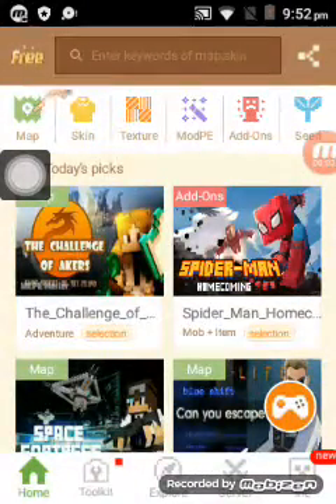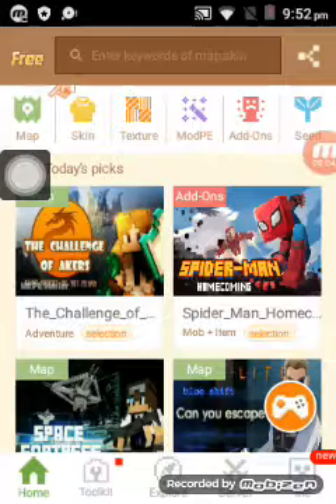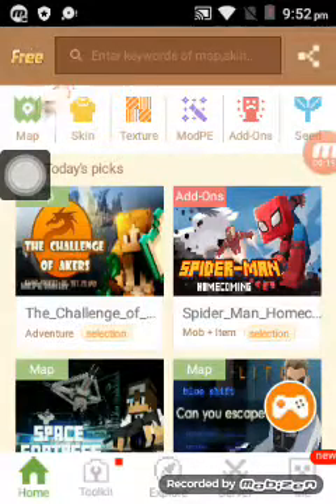Fantastic seeds for Minecraft with banana punch